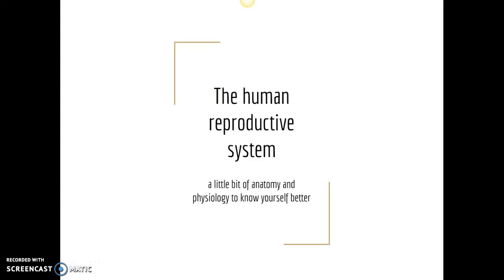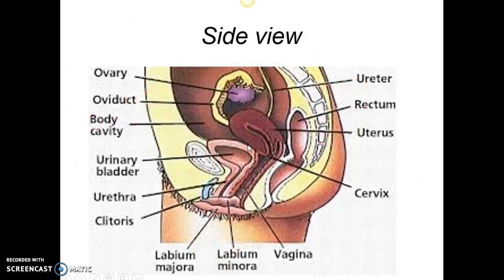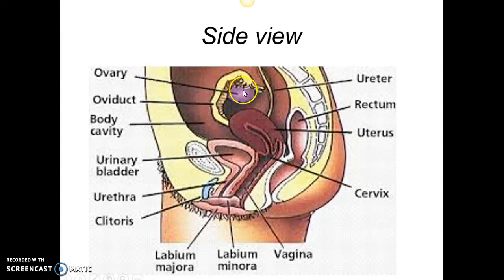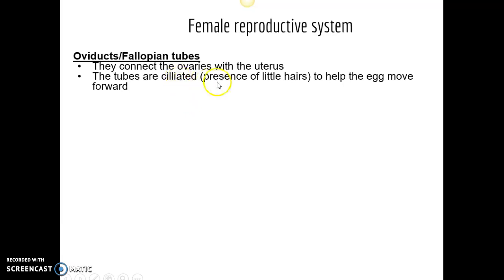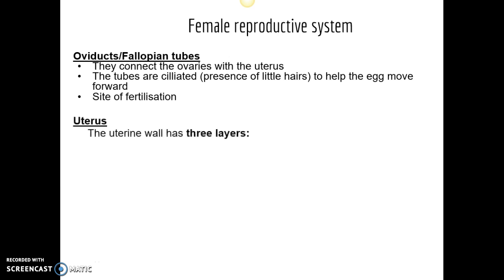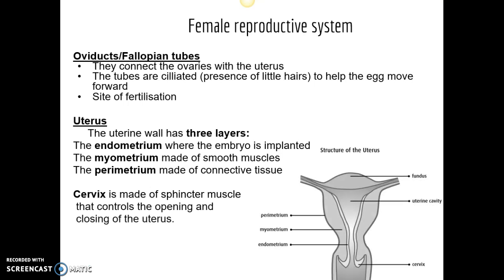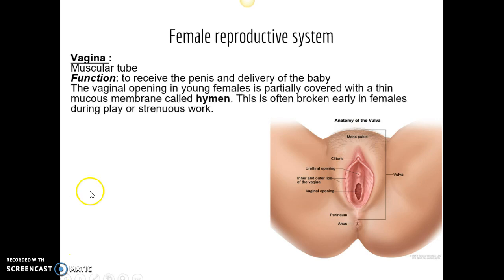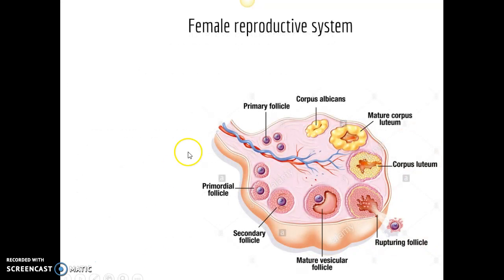Human reproductive system: the female anatomy